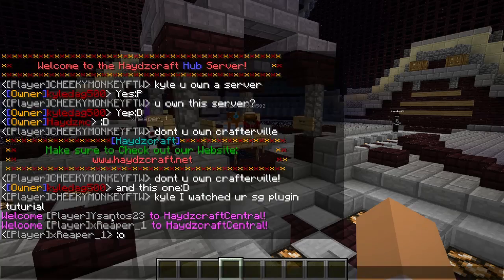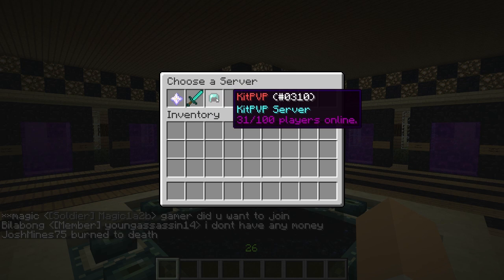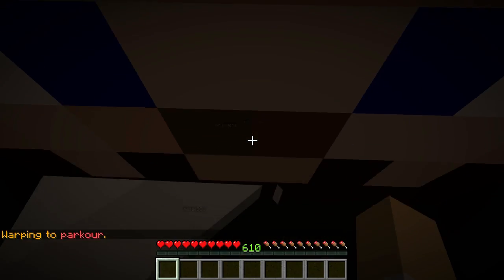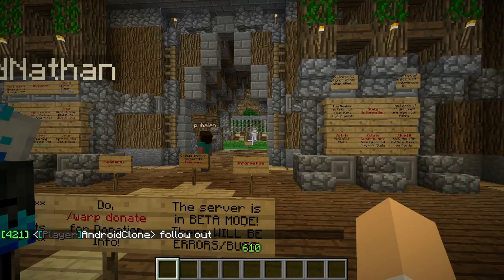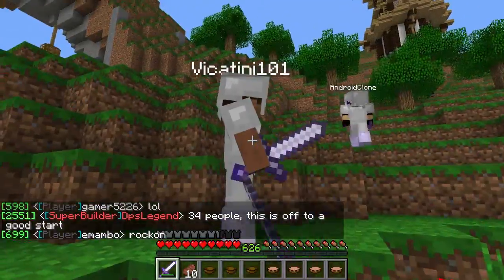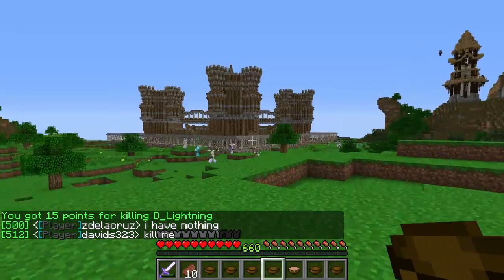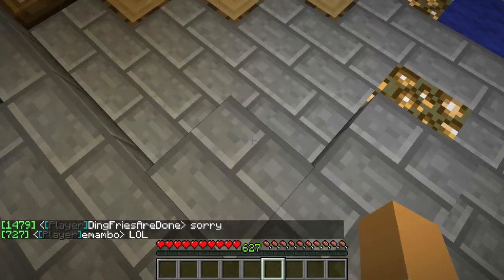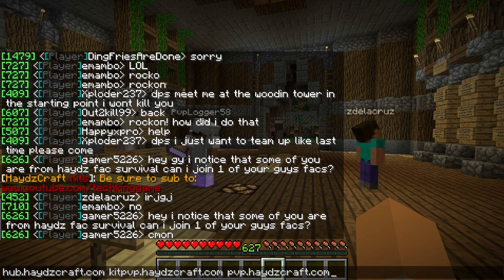KitPvP Server Tour!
Description: This video i show off all the latest editions to the HaydzCraft network, Including the Hub server and then new KitPvP server!

Minecraft Server IP:
Hub Server: Hub.haydzcraft.com